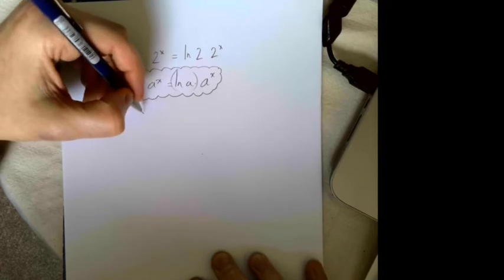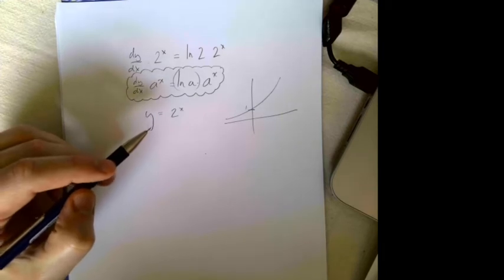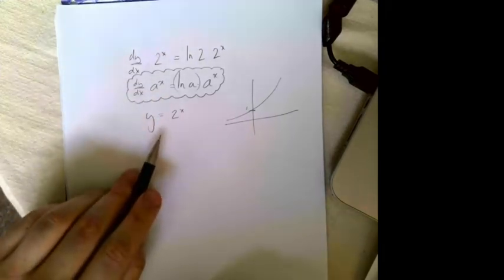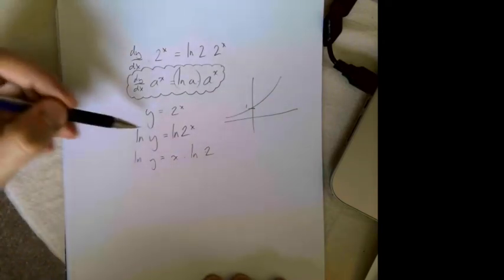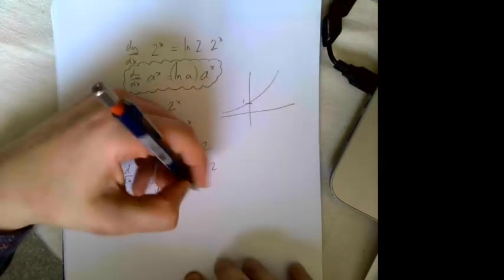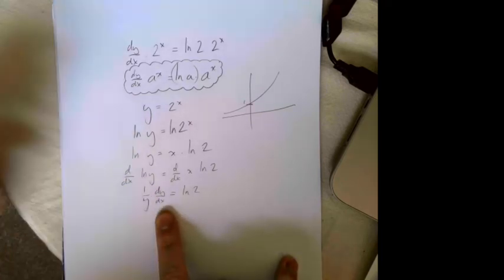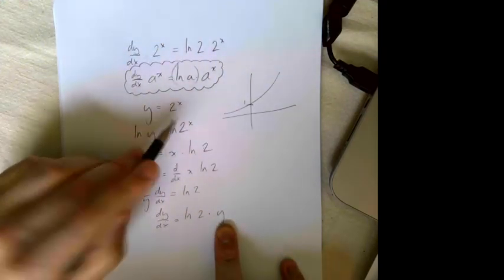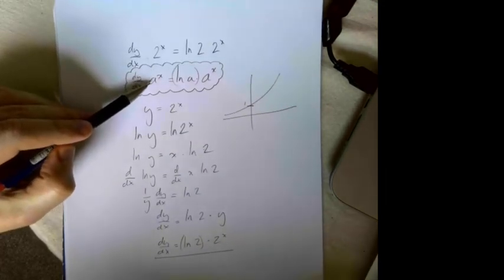Proof of the differential of 2^x